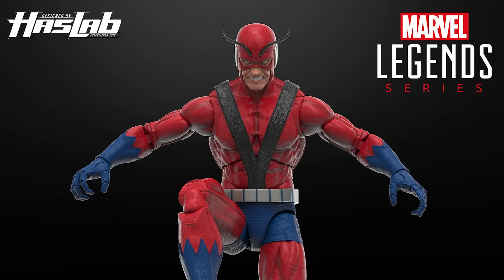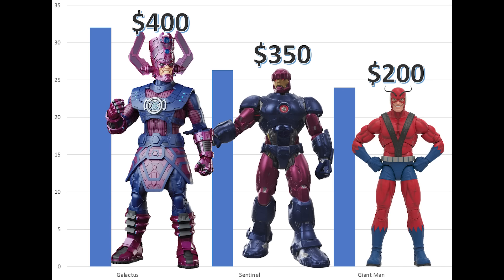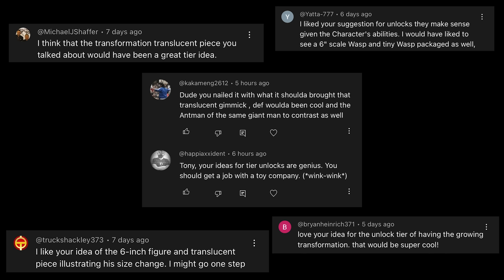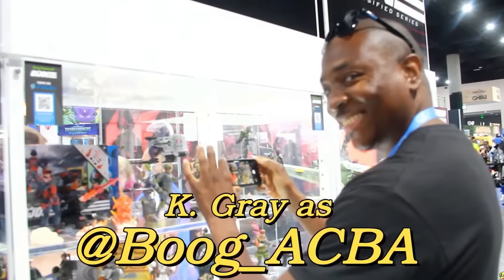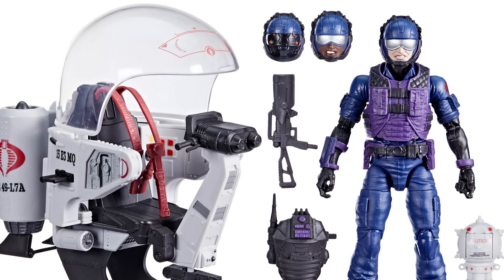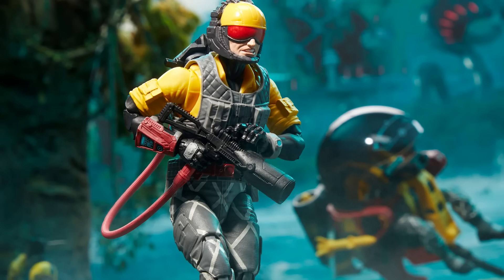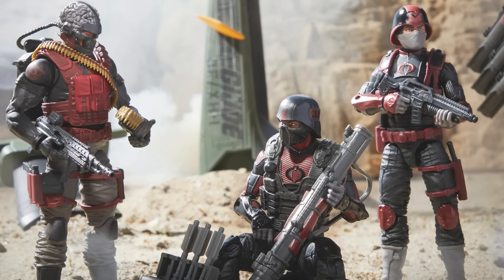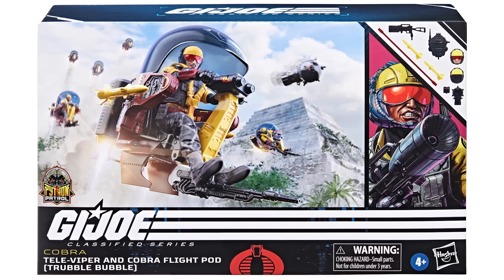Trubble in the Toy Community